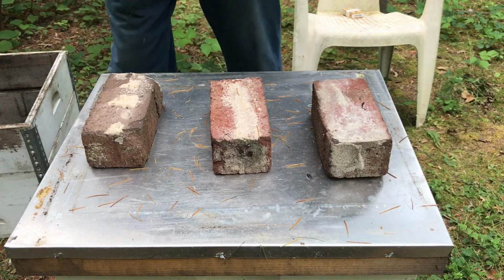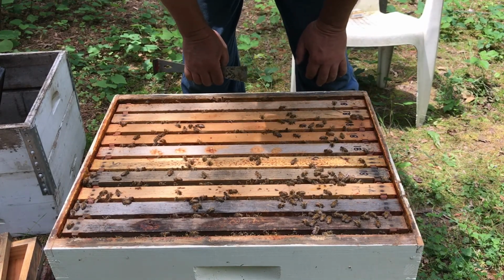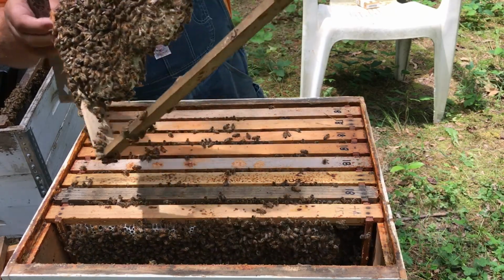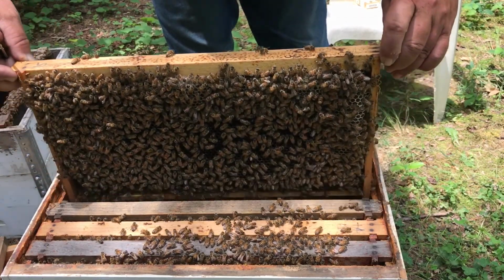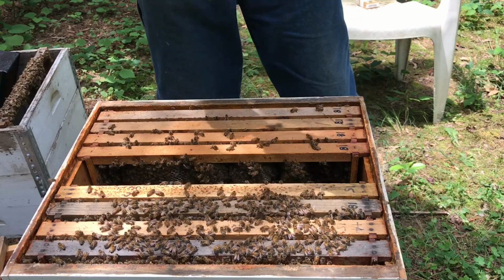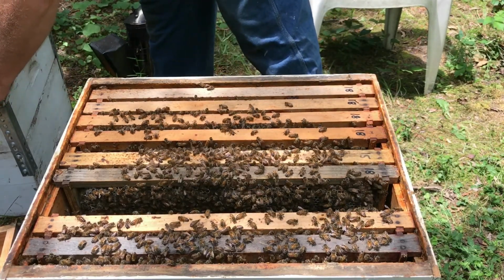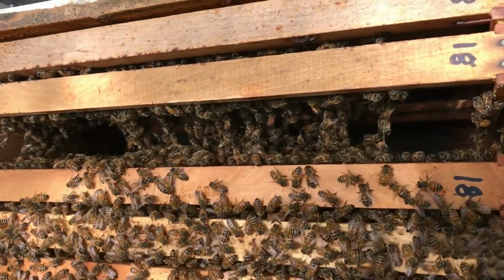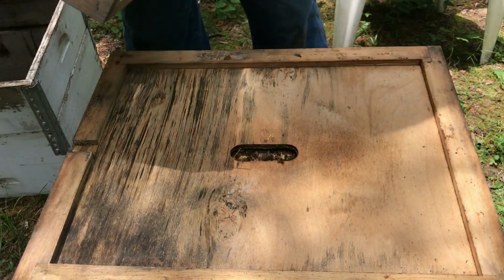*UPDATE* Swarm Inspection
In this video, we do the first inspection of the swarm we moved into a 10 frame hive body the other day.